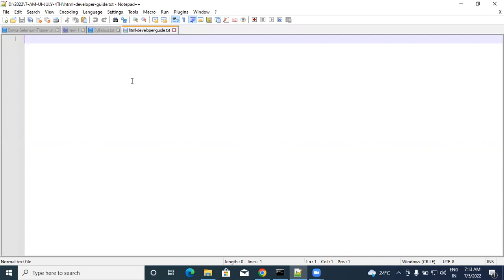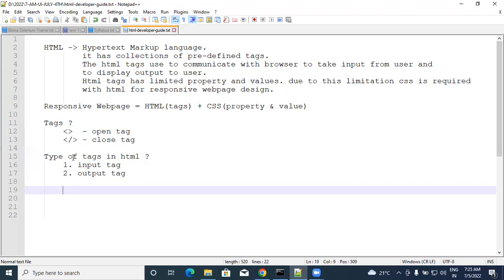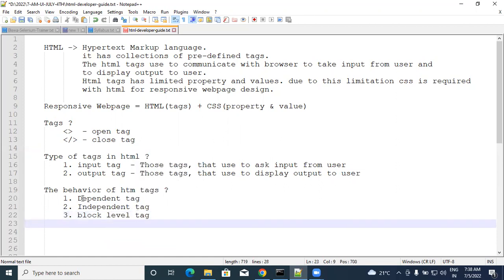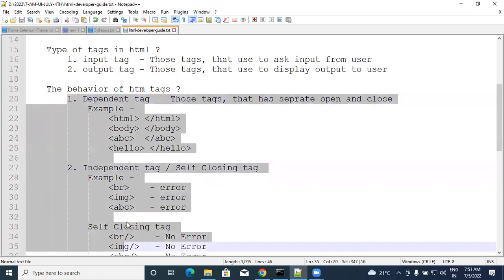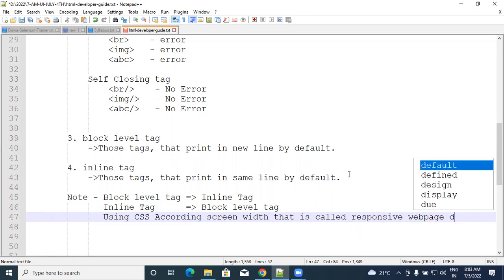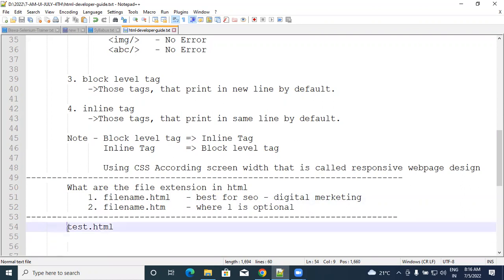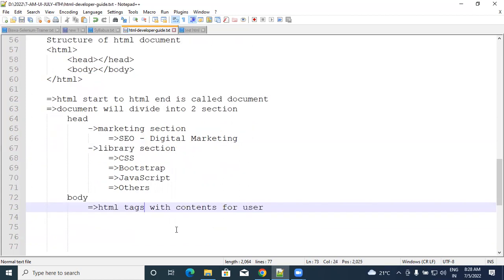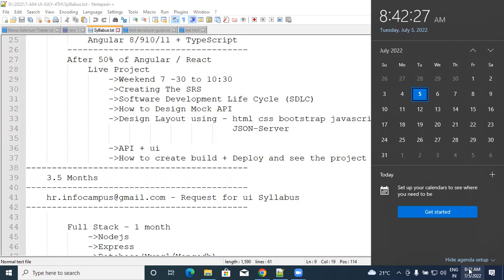HTML CLASS 2